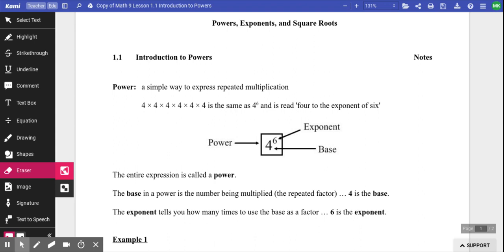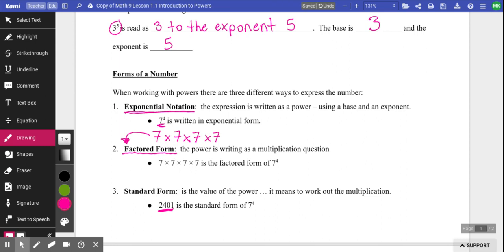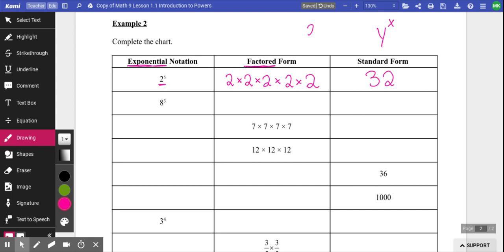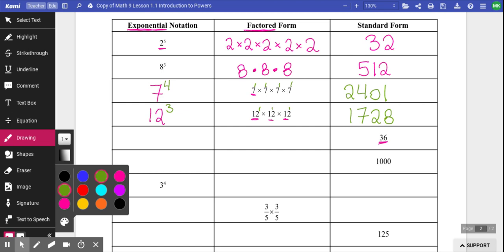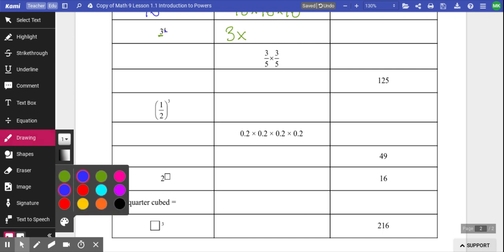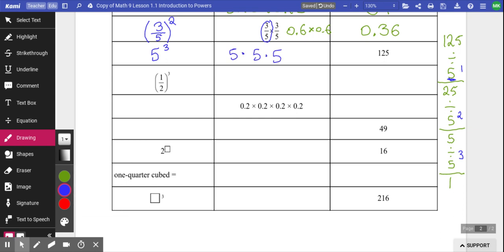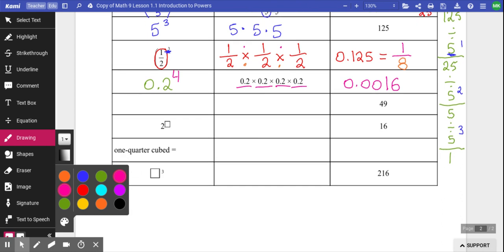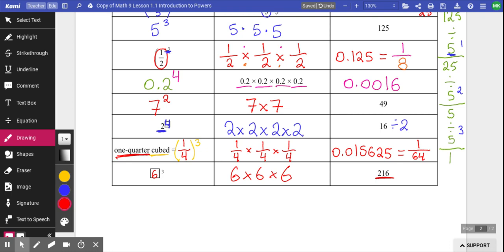Math 9 Unit 1 Lesson 1 on Powers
Math 9 Unit 1 Lesson 1 on exploring powers.